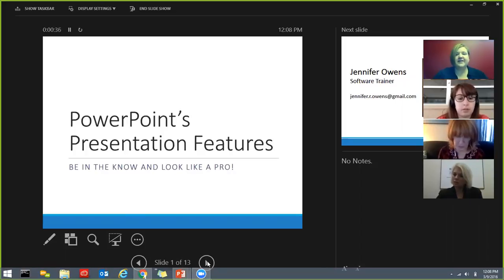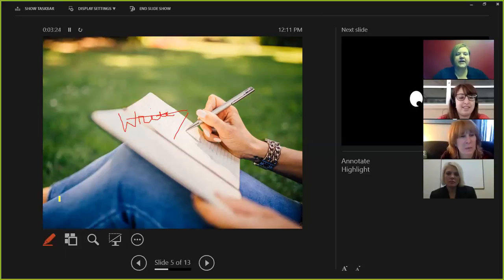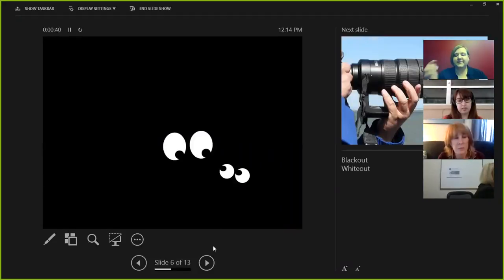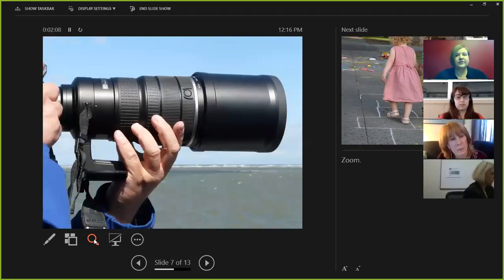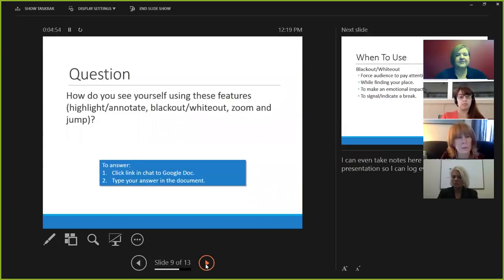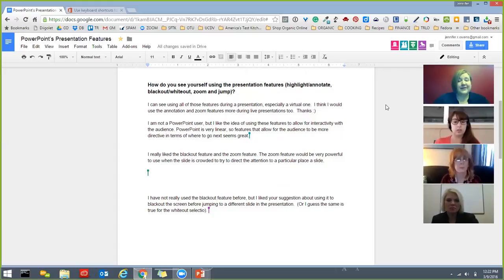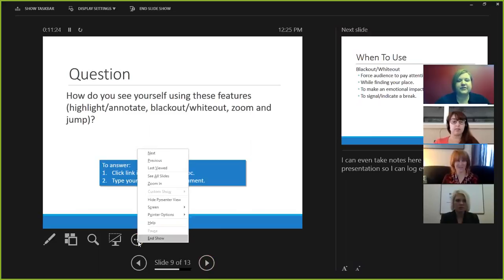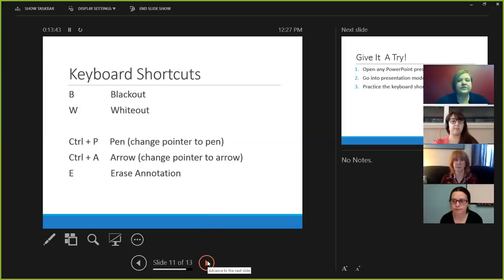INTE 5670: Using PowerPoint's Presentation Features - Be in the Know and Look Like a Pro!